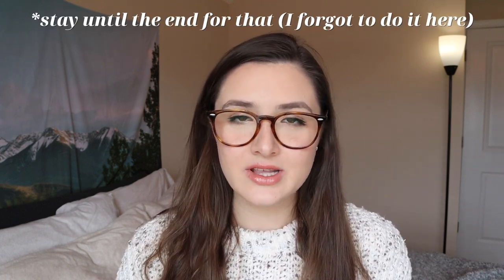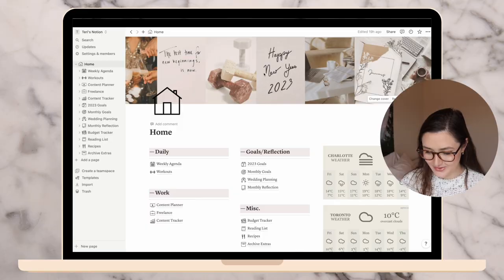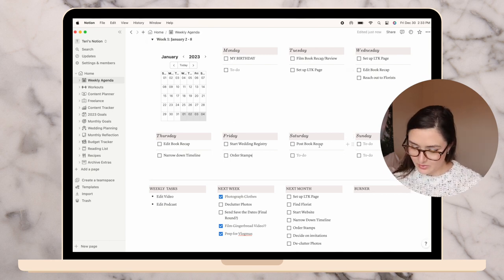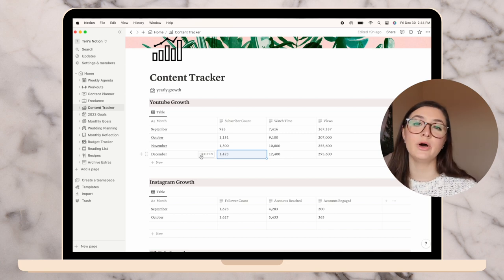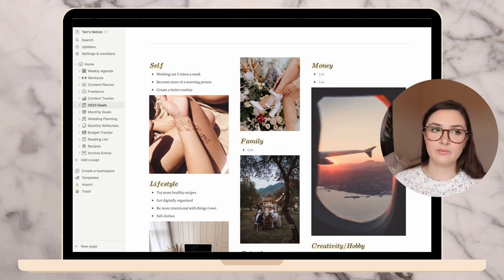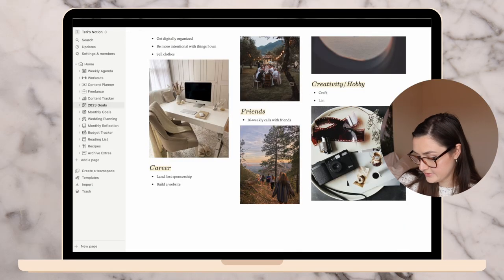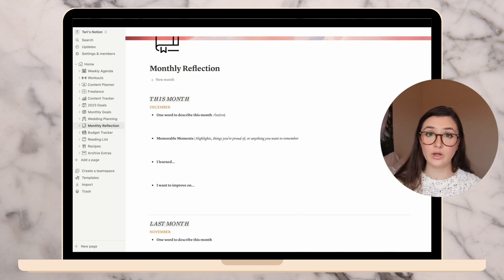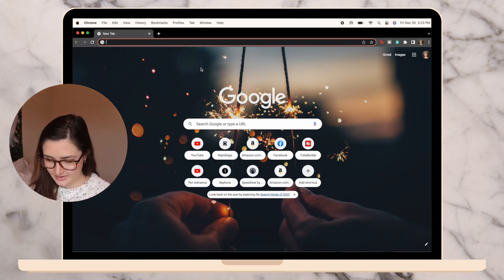January Plan With Me | Goal Setting & Planning for 2023 | Yearly/Monthly Reset + Updated Notion Tour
Happy New Year everyone and welcome to my first yearly reset! We'll be setting goals for 2023 along with the usual monthly reset / January Plan with me. I can't believe 2022 has come to an end but i've been so excited for 2023, so much is happening this year so to get ready for the new year, I did some goal setting & planning for 2023 to start the year off on the right foot. I hope you enjoy this yearly/monthly reset and updates Notion tour!

TIME STAMPS:
00:00-00:36 - Happy New Year & Welcome to my channel!
00:36-3:30 - Monthly desktop customization
3:30-12:14 - Welcome to my Notion tour
12:14-19:51 - Goal setting for 2023 & January
19:51-22:45 - Wedding planning goals & reflection
22:45-24:20 - Other pages & archive extras
24:20-25:16 - Customizing my web browsers

GEAR/SOFTWARE I USE:
☞ Canon M50
☞ Macbook Air M2
☞ iPhone 11

There will be no additional charge to you and everything I share is always genuinely used and recommended by me! Thank you for supporting my channel by shopping through any of my links.

Sub-count: 1,423